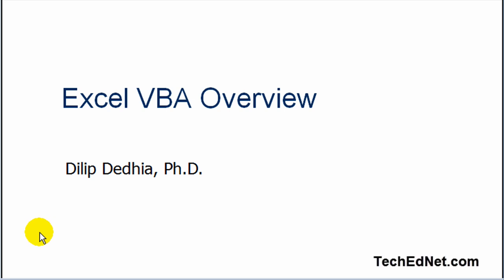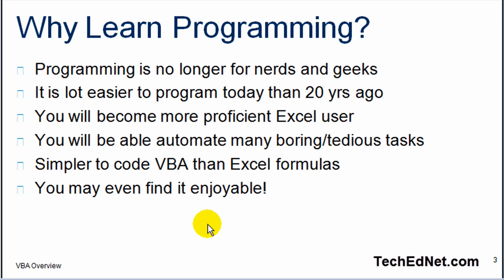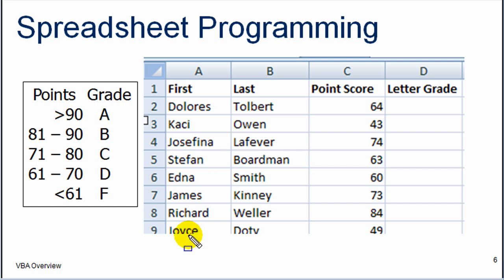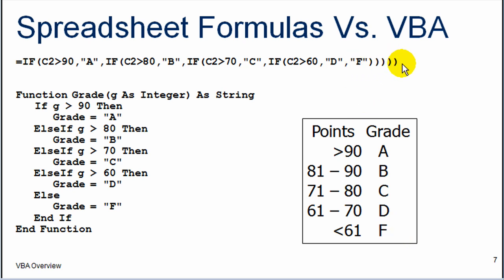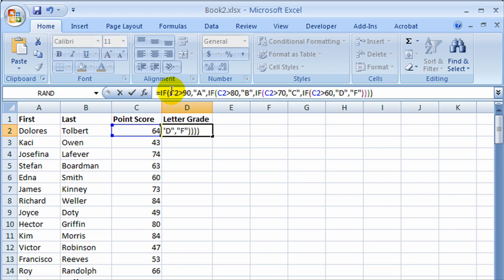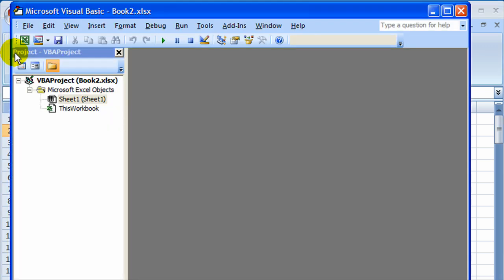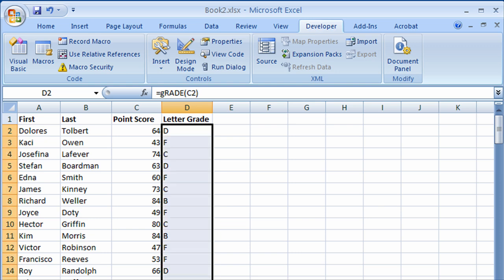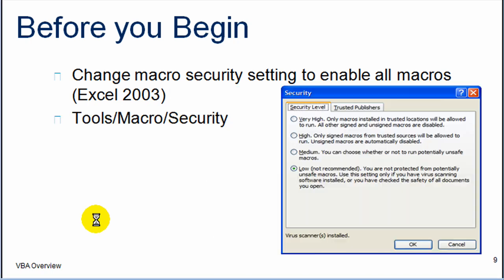Get started with Excel VBA (HD)